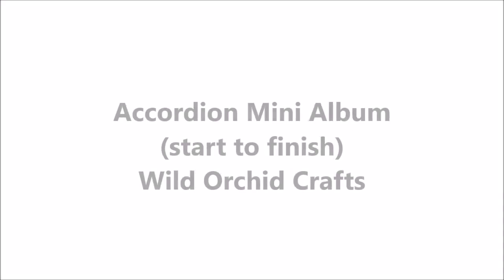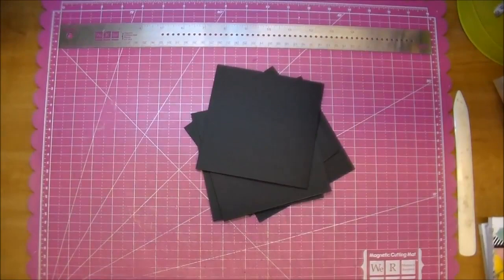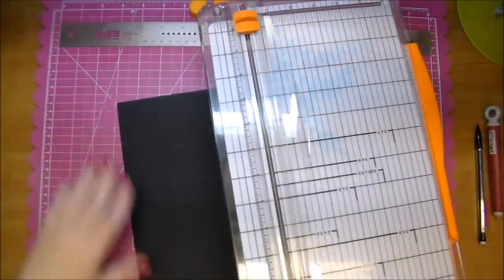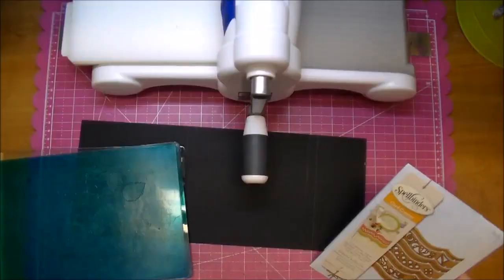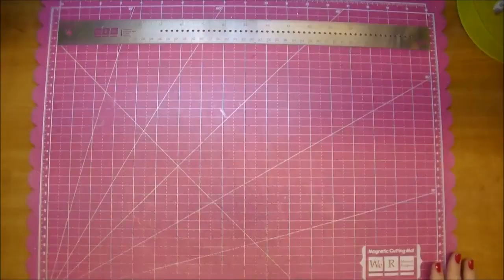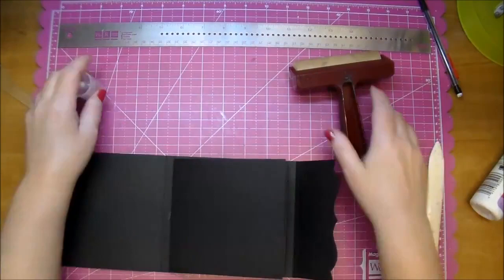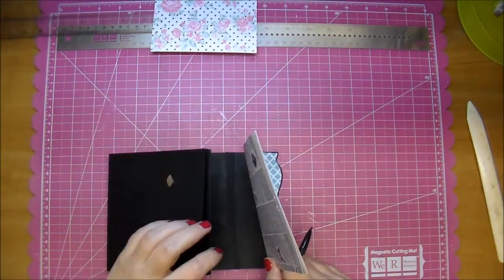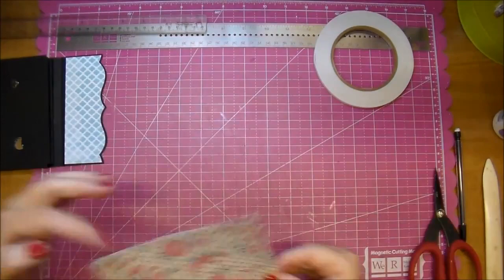Designer Tutorial - Accordion Mini - Corene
Ivory Heart Shape Flat Back Embellishments: GST-027
Flat Back White Pearl String: MKX-615
Mixed Color Pearl Brads: MKX-272
White Pearl Loop Spray: MKX-180
White Leaves: MKX-448
White Sweetheart Blossom: MKX-336
Pale Pink W/Pink Centre Sweetheart Blossom: KX-297
Mixed Colour Miniature Gardenia Flowers: MKX-198